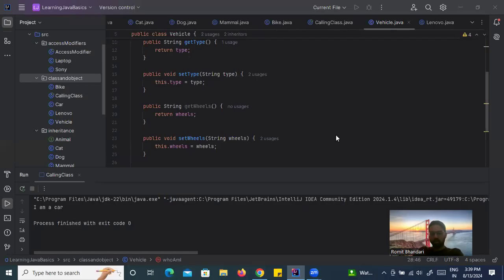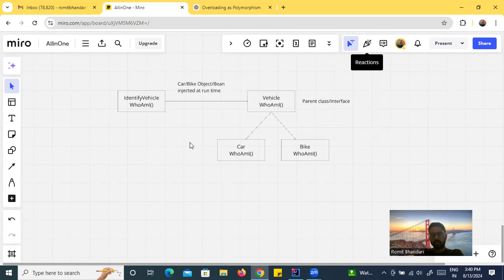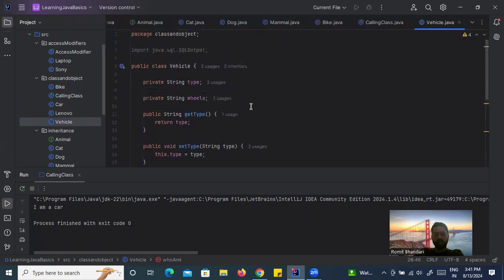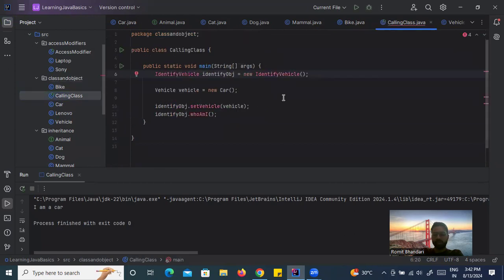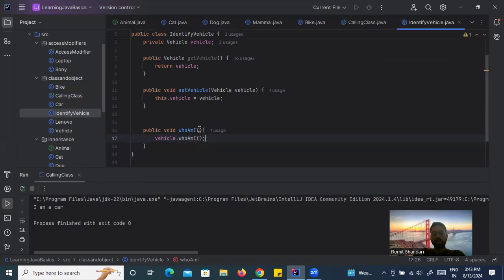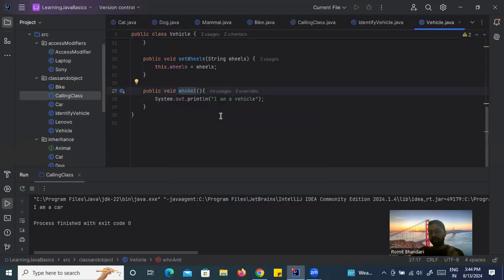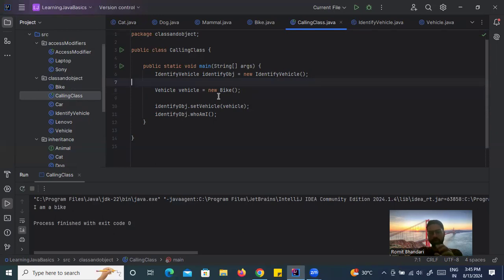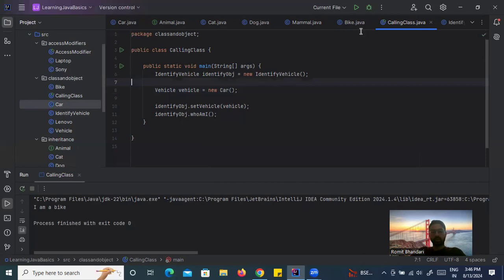Java Microservices Beginners Tutorial 2024 - 13: Object Injection learnwithai javatutorial #2024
In this video, we discuss and work with Object Injection in Java taking some inspiration from ChatGPT and using them in code.